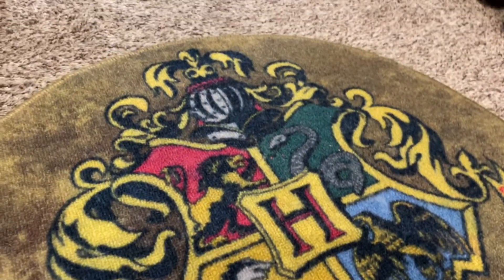Harry Potter Hogwarts Crest Doormat Showcase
Showcasing the Harry Potter Hogwarts Crest Doormat
Link to product